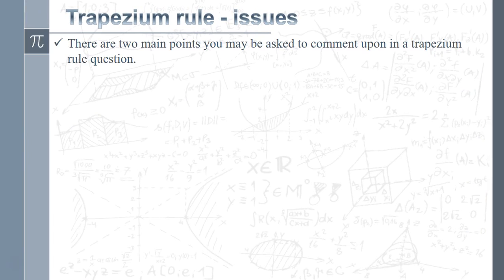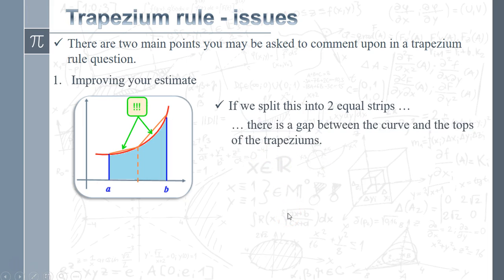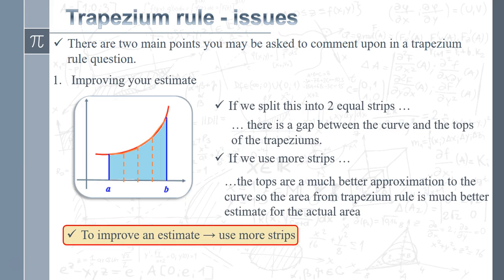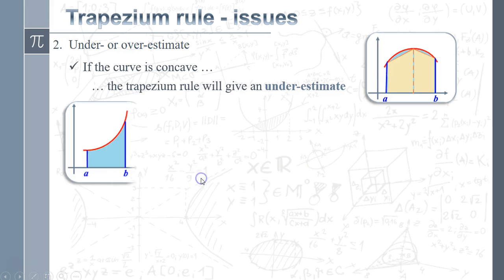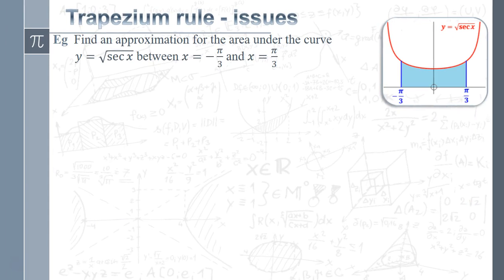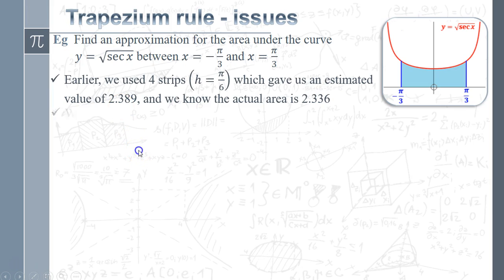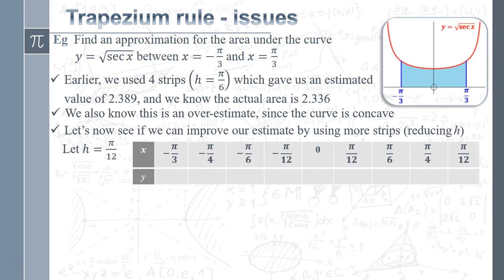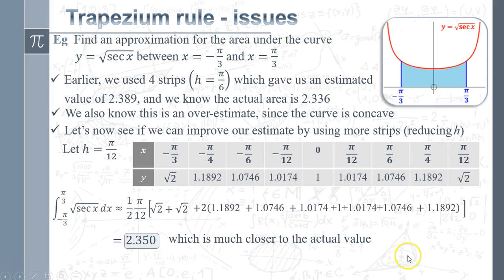Issues surrounding Trapezium Rule*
Following on from the video describing Trapezium Rule, this video explains how to deal with questions surround to main issues - firstly, how to get an improved estimate, and secondly, how to determine whether the estimate from trapezium Rule is an under- or over-estimate.